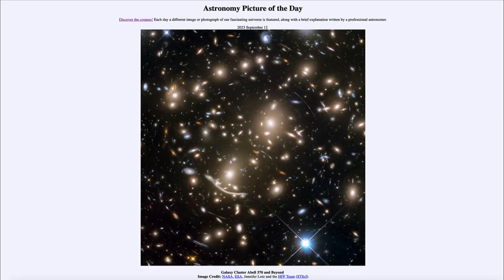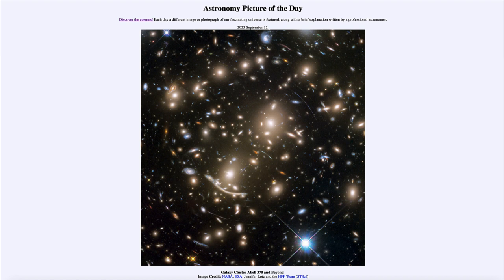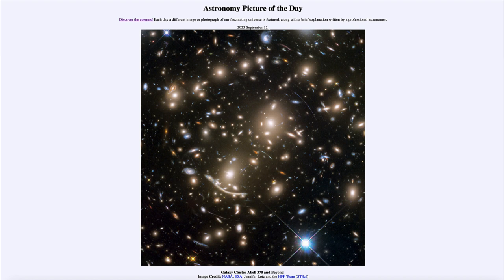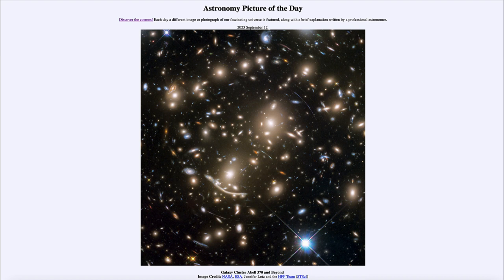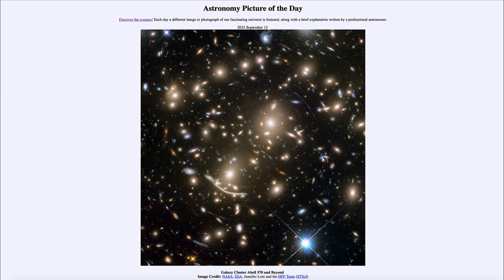2023 September 12 - Galaxy Cluster Abell 370 and Beyond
In today's image, we see the galaxy cluster known as Abell 370. The arcs in the photo are distorted images of distant galaxies beyond the cluster that have be affected by gravitational lensing. When light passes through a region of large mass, its path is changed because of the way the mass distorts the spacetime around it. This was a prediction of Einstein's Theory of General Relativity from over 100 years ago.